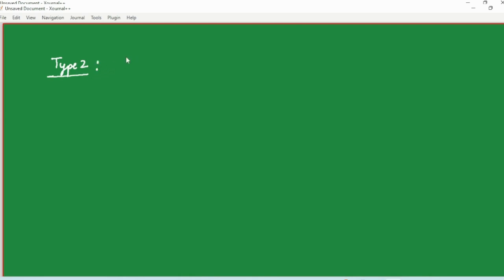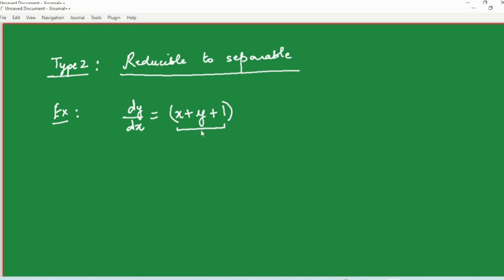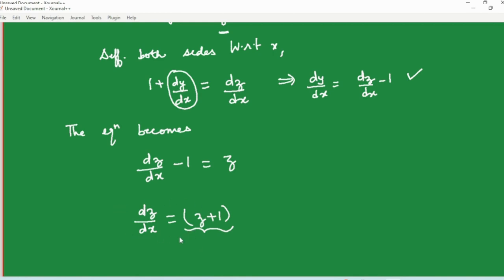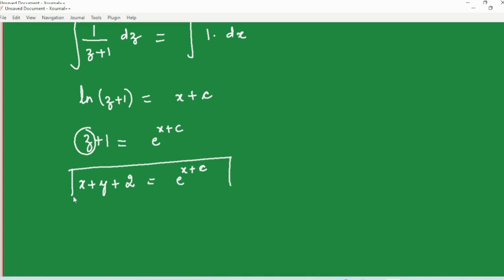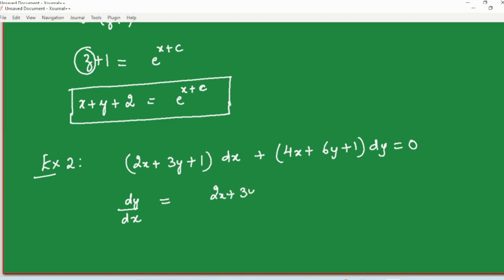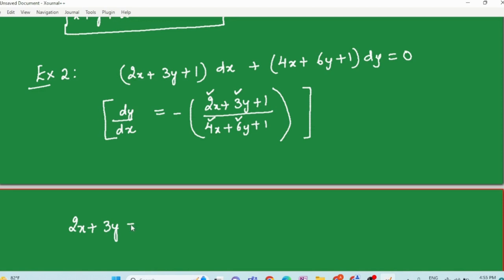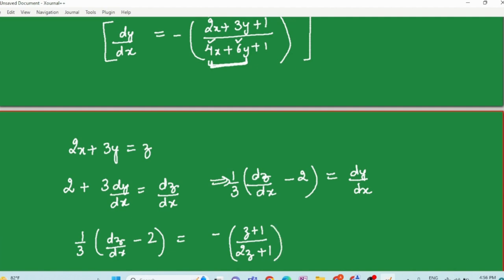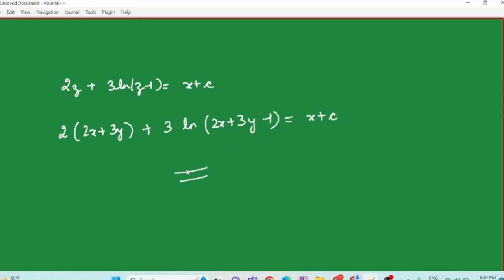Reducible to separable differential equations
First order first degree differential equations reducible to separable form, equations of the form dy/dx=(ax+by+c)/(Ax+By+C) with proportional coefficients of x and y.